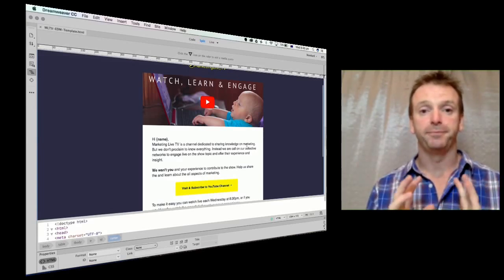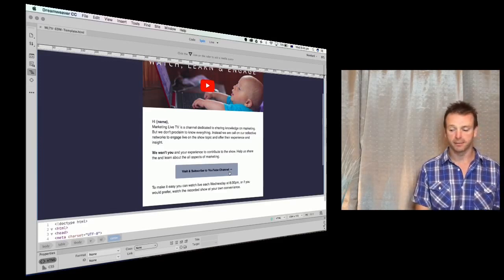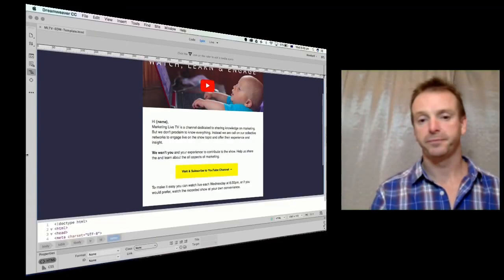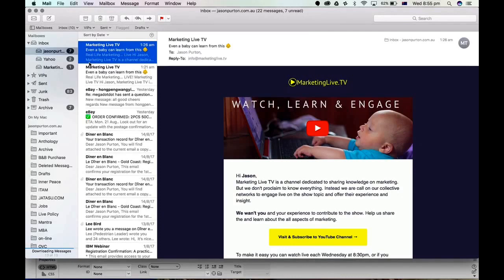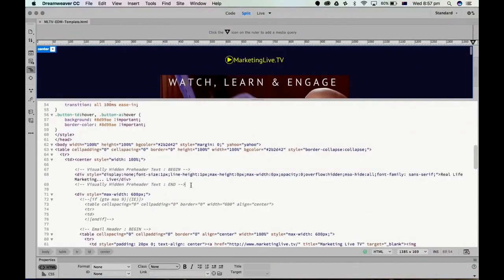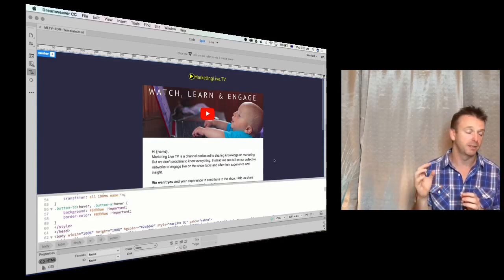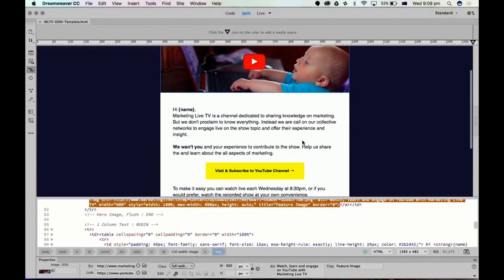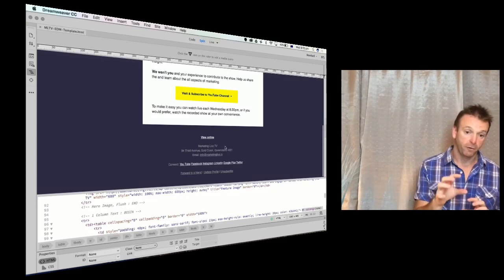Email Marketing How to optimise your designs for Open and Clickthrough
Email Marketing is still one of the most efficient and effective methods of communication for any business, but after over 20 years of use, still there are many businesses that are not doing the basics right. Email Direct Marketing (eDM) design and production.
In this Live Stream create a simple promotional email marketing campaign and also highlight the areas that you should pay attention to when creating your own to ensure that you are optimising the design for Open and Clickthrough... and ultimately results.

10 points to consider for your Email Marketing design and campaigns:
Mobile Optimization (Responsive or adaptive/fluid/hybrid)
Email Layout (Diamond, Inverted Pyramid, Columns- 1,2,3)
Subject Line
Preheader
Images (Dimensions, File Size, Alt Text)
CTA
Links
Footer (Company Details, CTA, Social?, Send to friend)
Personalization
Dynamic Content

Marketing Live TV
Real-life Marketing... Live and Interactive
Marketing Live TV is a live stream / webcast about marketing where viewers can watch and interact live. It is live and interactive Marketing-Reality-TV. You can watch and guide the direction of real-life marketing campaigns by engaging throughout the show.

Marketing Live TV on Social Media -
  Connect and share Marketing Live TV on your preferred Social Media channel:

Feature on Marketing Live TV
Want to have your business, brand, marketing team or event recorded live and feature on Marketing Live TV? Marketing Live TV is a platform where we can promote you, your product, service or brand to people interested in marketing. Interested?

Links and details from the Marketing Live TV show:
Live Stream Equipment: